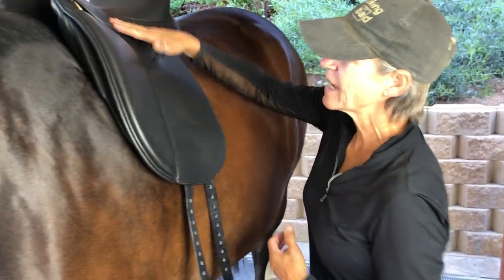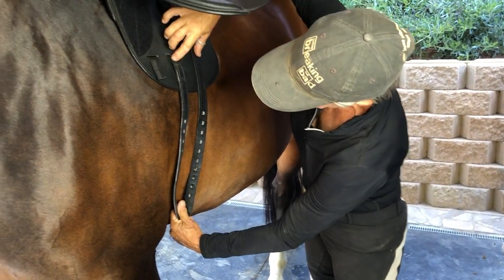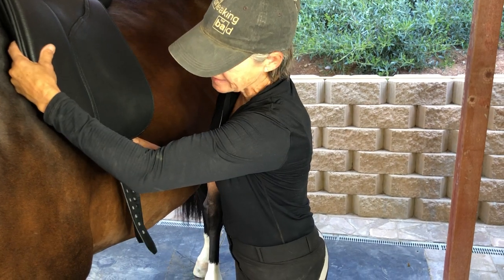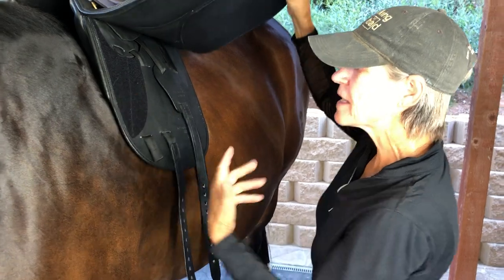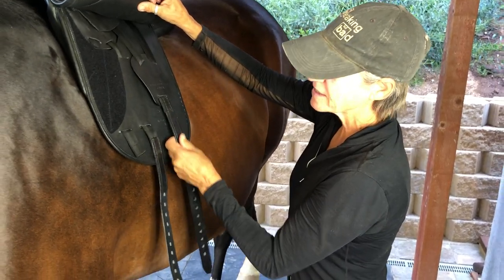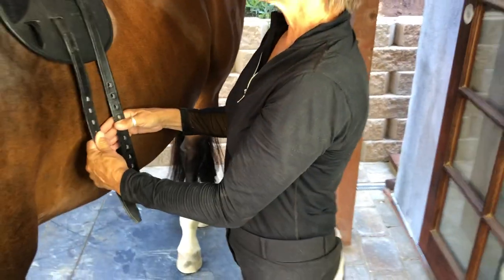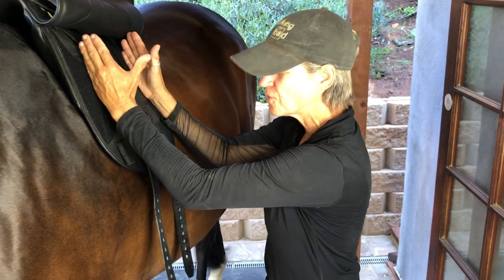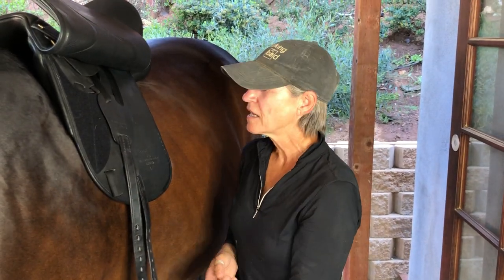Tip of the Day! How to use the billet straps on your saddle.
Karen Loshbaugh explains how to use the billet straps on your saddle and their correct adjustment.